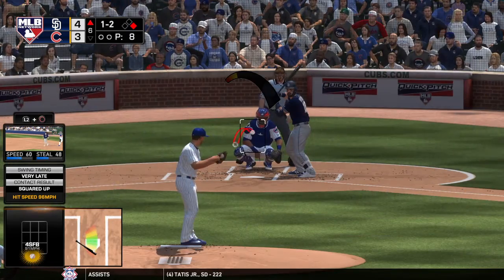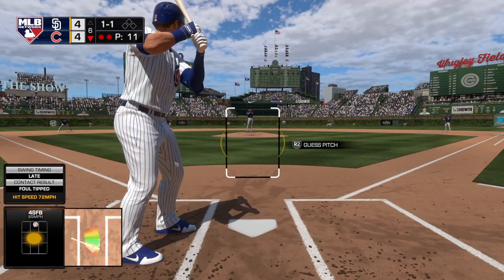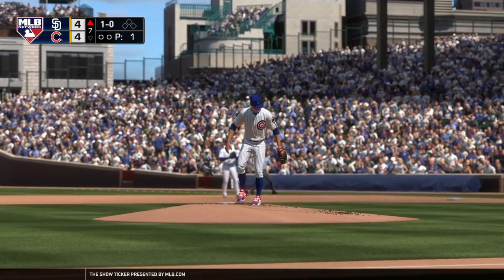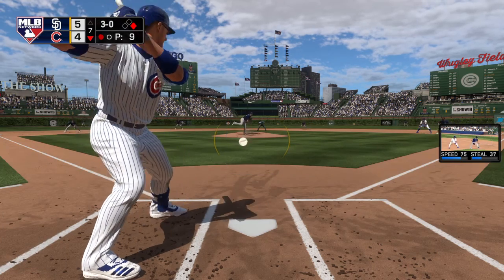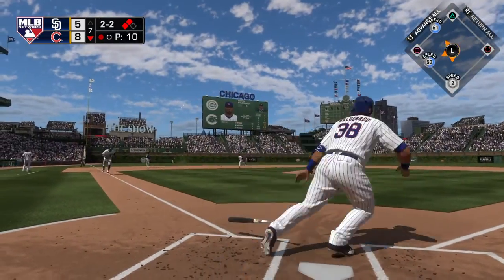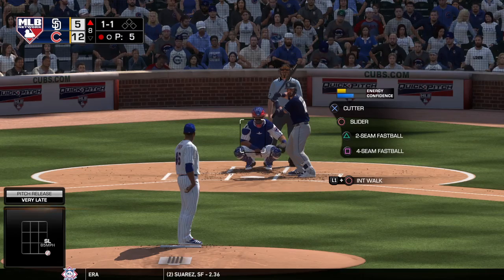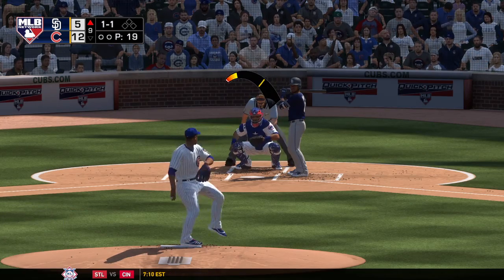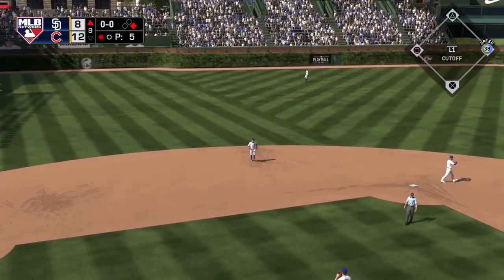MLB The Show 19 - San Diego Padres vs Chicago Cubs | 2019 franchise | 7/19/19 - Part 2 of 2